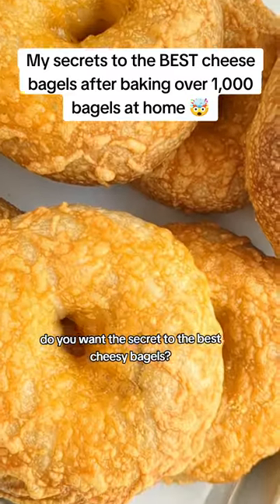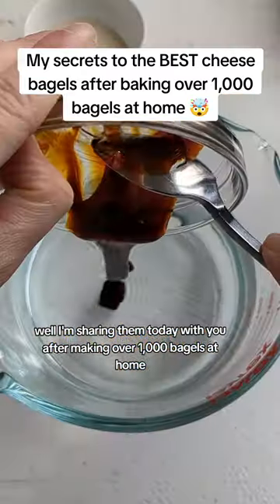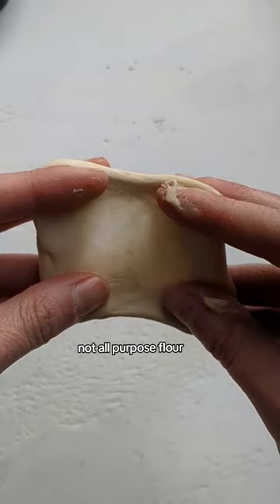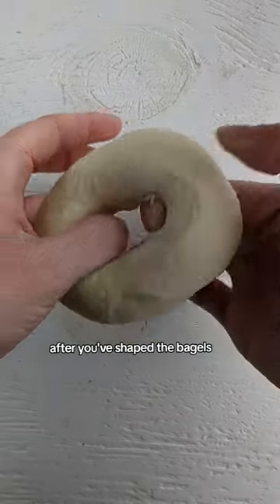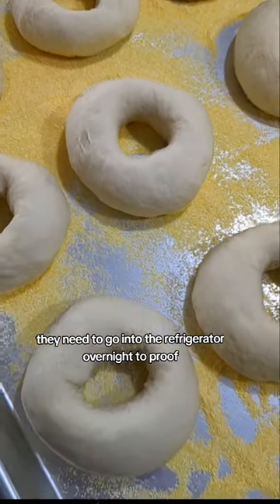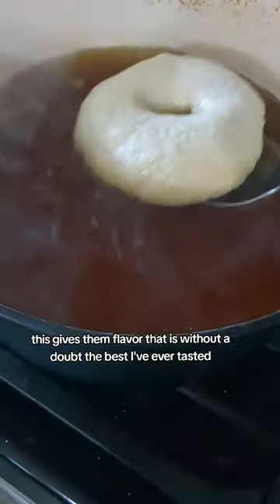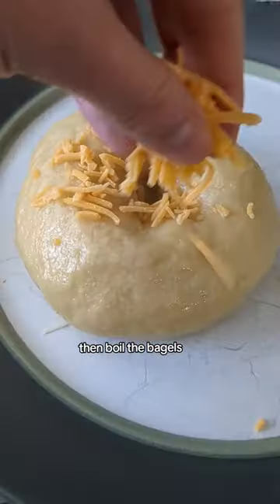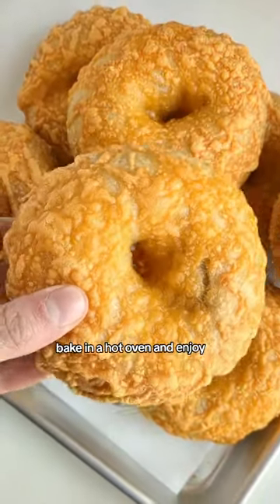The BEST Cheddar Cheese Bagels - Homebody Eats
After baking over 1,000 homemade bagels, here are my secrets to delicious cheddar cheese bagels:

Use bread flour for the dough

Shred the cheese yourself since pre-shredded cheeses have a caking agent that can inhibit melting

Boil the bagels in molasses for 30 sec on each side

Bake in a really hot oven 450°F (230°C) on a pizza stone that has been preheated.

If you need more bagel recipes ideas, be sure to follow along in this series!

You can find my cheddar bagel recipe on my

INGREDIENTS:

2 cups, plus 2 tablespoons (495 grams) water

2 teaspoons (6 grams) active dry yeast

1 tablespoon (17 grams), plus several tablespoons for boiling molasses

7 cups (866 grams) bread flour

2 teaspoons (9 grams) Morton kosher salt

coarse cornmeal, for dusting

1 1/2 cups (384 grams) finely shredded cheddar cheese

INSTRUCTIONS:

Add warm water, 1 tablespoon (17 grams) molasses, and yeast to a small bowl and whisk together until dissolved.

Whisk together flour and salt in a stand mixer bowl. Fit stand mixer with the dough hook attachment. Combine the water and yeast mixture with the flour on low speed, just until a shaggy dough forms. Scrape down the sides and increase speed to medium as needed, until the majority of the loose flour is incorporated into the dough. Once a shaggy dough is formed, increase the speed to medium high, and set a timer for 10 minutes to allow the dough to knead. The dough is done kneading when it is flexible and bouncy to the touch. To check that the dough is ready, grab a piece of dough between your fingers, stretch it, and see if web fibers have developed.

Roll the dough into a tight ball, then place it in a clean bowl and cover with plastic wrap. Allow the dough to rise in a warm, draft-free place until doubled in size.

While the dough is rising, prepare two baking sheets generously sprinkled with cornmeal. Set aside.

Punch down the risen dough a few times to release some of the gas that formed. On a clean, un-floured surface, remove the dough from the bowl. Using a bench scraper or knife, divide the dough into pieces weighing 4 ounces (113 grams).

Working with one piece of dough at a time, and keeping the others covered with a tea towel, roll the dough into a ball. Push through the center of the ball using both thumbs to make a hole. Then, continue to stretch the bagel out until it reaches about 4 inches (10 cm) across. Place completed bagels about 2 inches (5 cm) apart on the previously prepared baking sheets, and cover with plastic wrap.

Securely cover the bagels with plastic wrap so no air can get into the baking sheet. Allow dough to proof overnight in the refrigerator for 12 - 18 hours.

Arrange the oven racks to the upper and lower thirds of the oven. Place a pizza stone on each of the racks, then heat oven to 450°F (230°C). Allow the oven and pizza stones to preheat for at least 30 minutes.

Fill a large pot or dutch oven about halfway full with water. Place over high heat to boil. Once the water is at a rolling boil, add in molasses, a tablespoon at a time, until the water is dark brown.

Remove the bagels from the refrigerator. They will have puffed up slightly overnight. Gently place as many bagels into the boiling water as will comfortably fit without over crowding the pot or dutch oven. Allow the bagels to boil for 30 seconds on the first side, then flip and boil for an additional 30 seconds on the second side. Using a slotted spoon, remove the bagel from the boiling water and place on a wire rack to cool. Immediately top with cheddar cheese.

Carefully, remove the hot pizza stones from the oven. Transfer the cornmeal from the original baking sheets to the hot pizza stone to prevent sticking. Place bagels on the stone about 2 inches (5 cm) apart. Bake for 15 -19 minutes, rotating the pans halfway through baking, until bagels are golden brown and shiny on top.